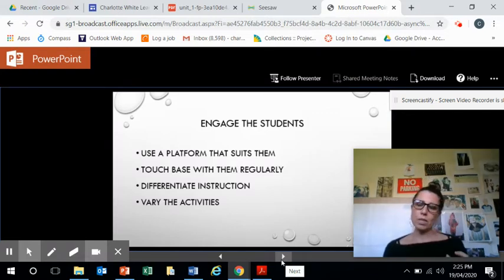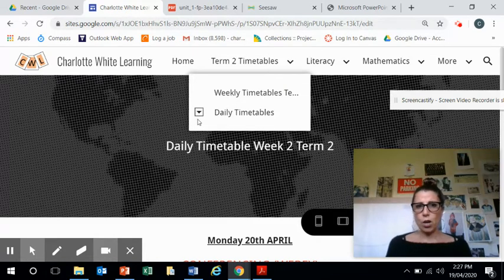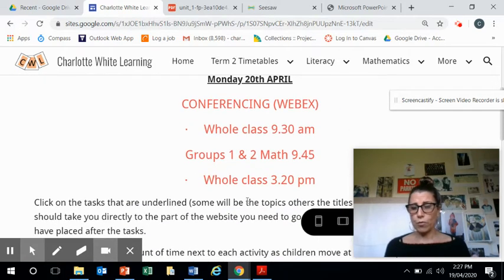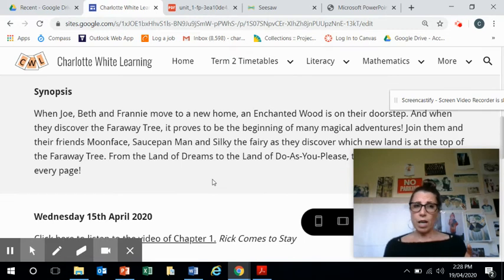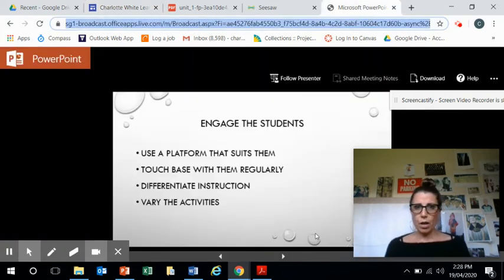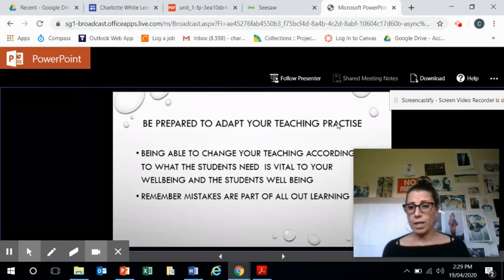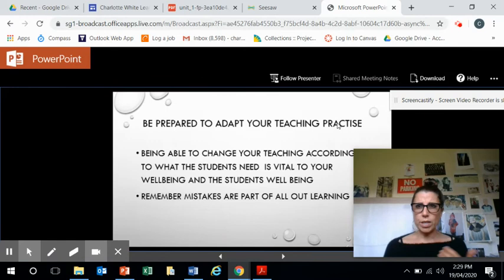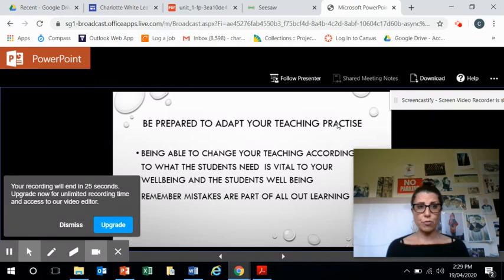Charlotte's Set up for Online Teaching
Video 1 Engaging Students